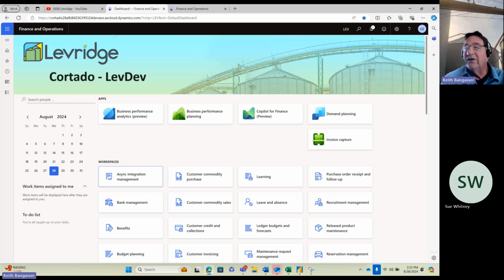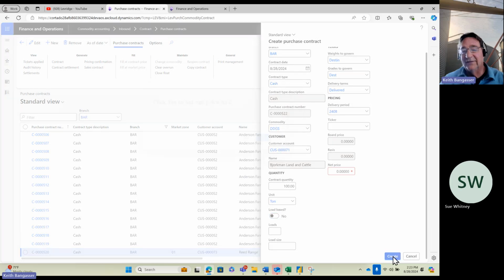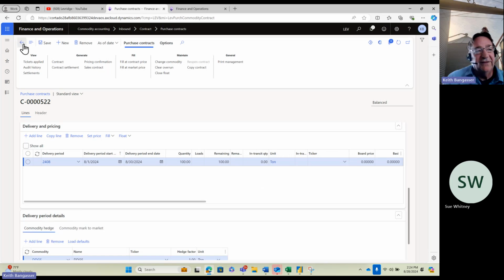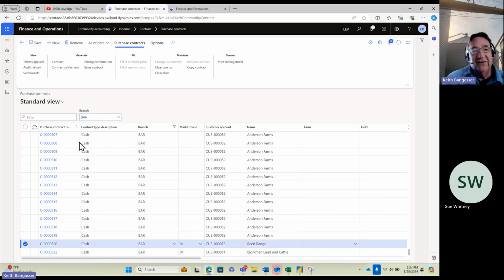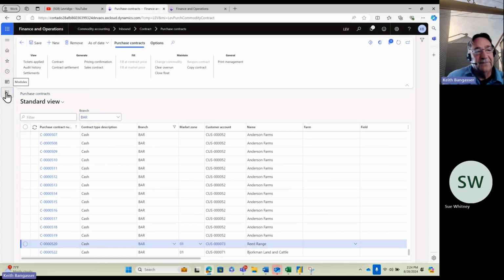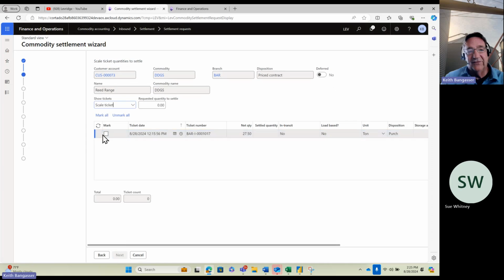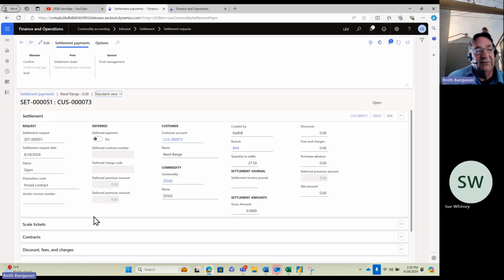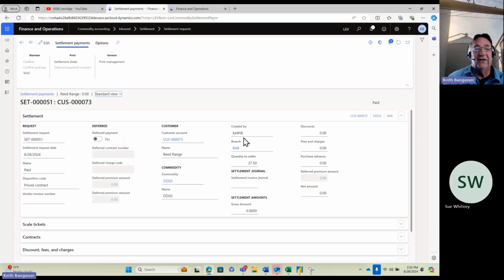Commodity Accounting: Zero Contract Pricing and Credit Settlements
Levridge Commodity Accounting now allows a zero board price and zero net price on sales and purchase contracts following the same pattern as the zero basis. Then on inbound settlement, allow a negative value to post to the vendor invoice journal. This is in case there is a discount or fee that exceeds the contract net price.